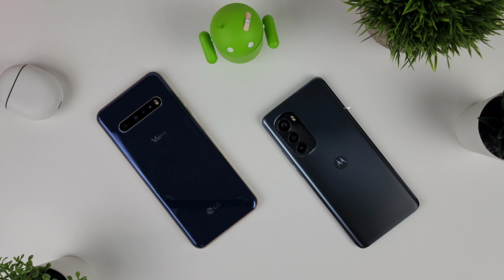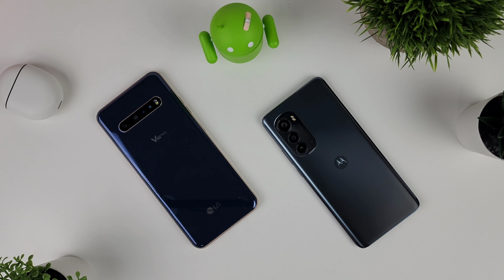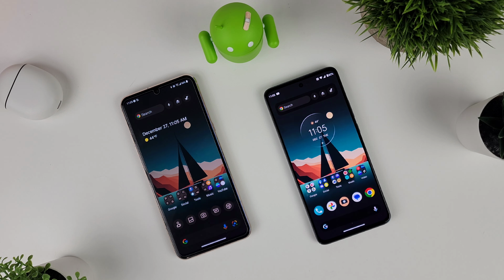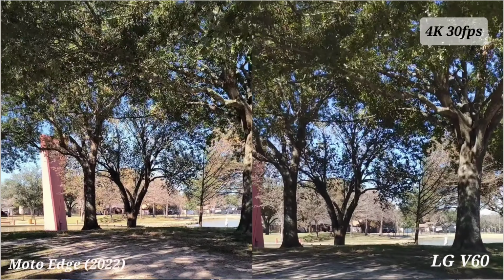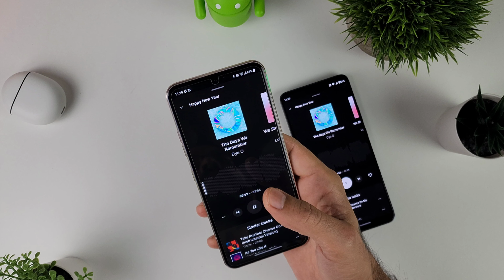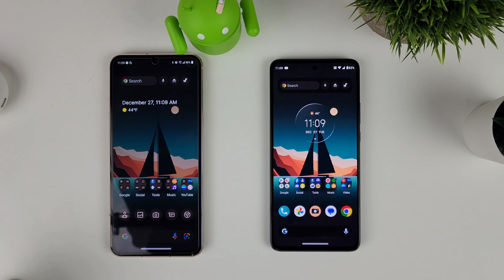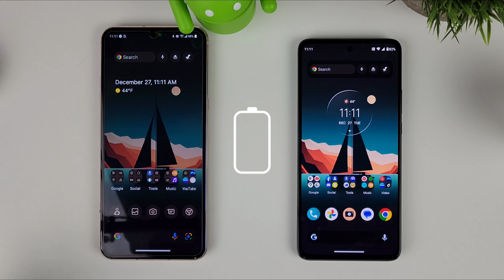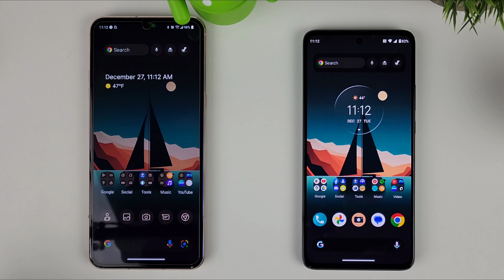Motorola Edge (2022) vs LG V60 ThinQ. It's All About The Specs!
This is a Spec Comparison between the Motorola Edge 2022 and the LG V60 ThinQ. Here at SICERIK TECH we provide the specifications for you to decide which one is better.